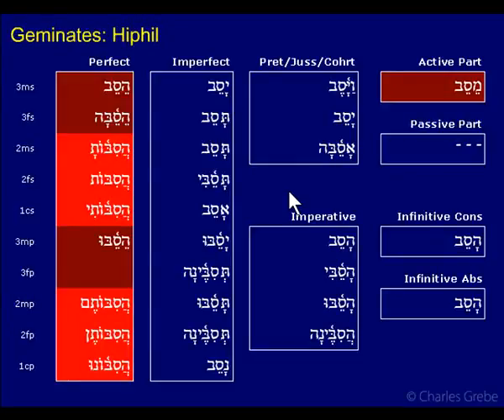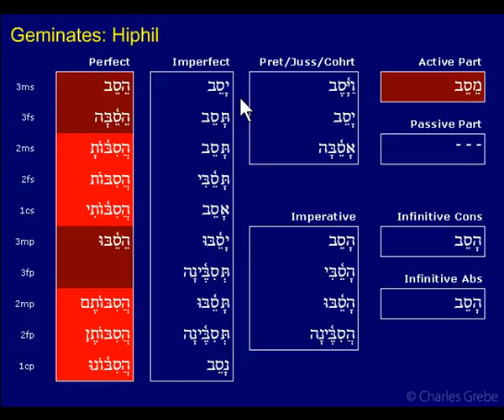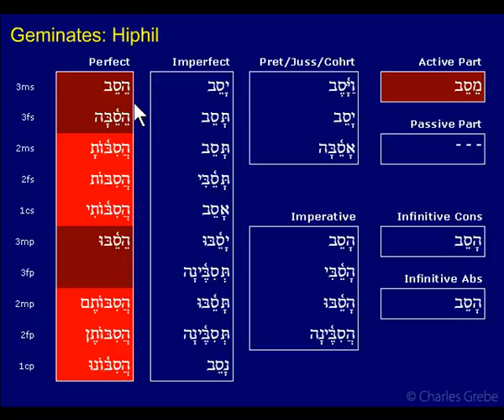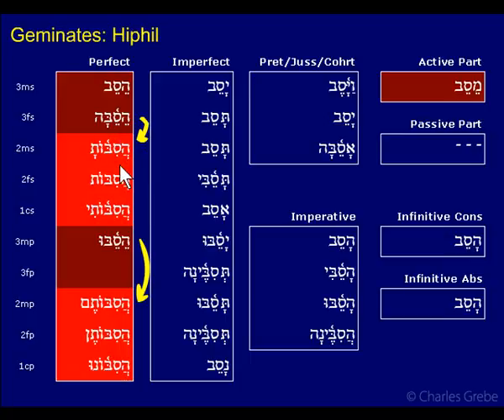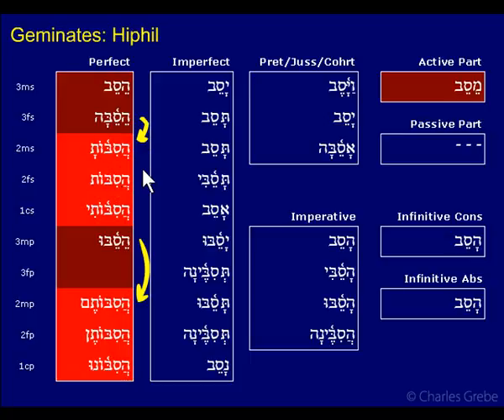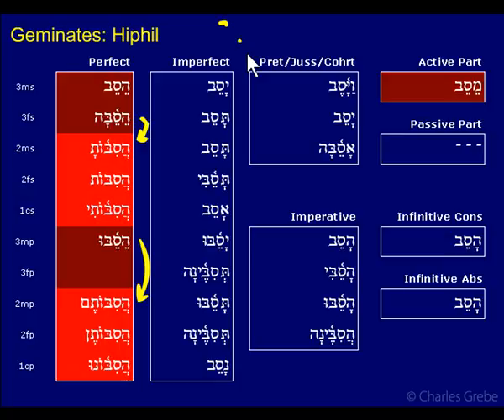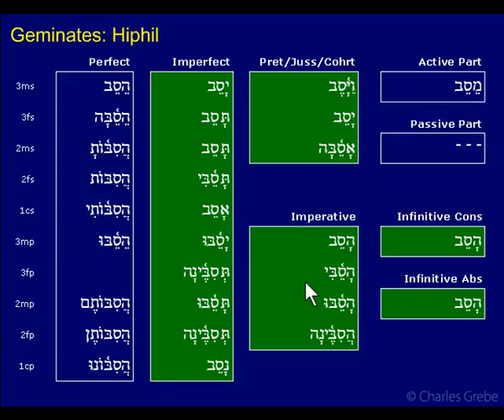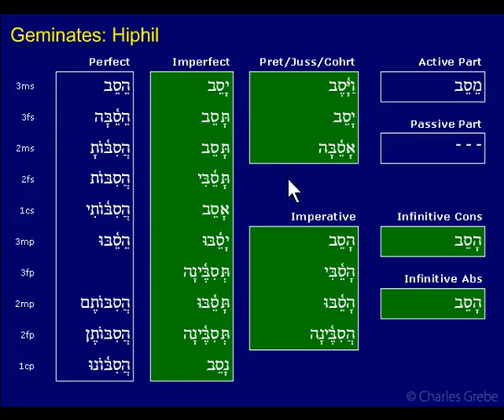39.11 Geminates Hiphil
39.11   Geminates Hiphil